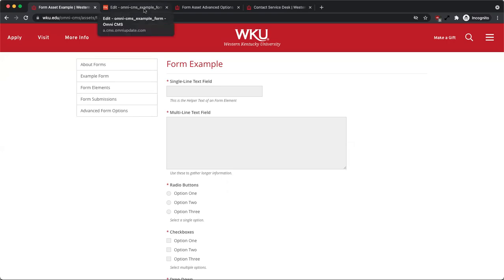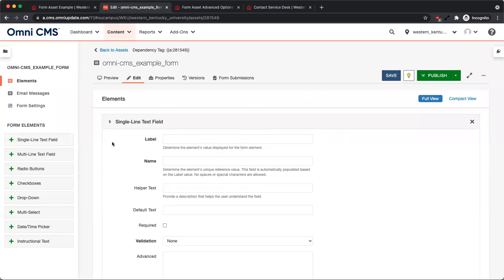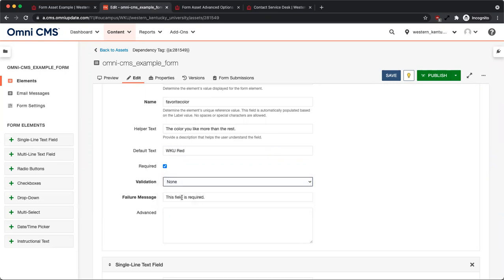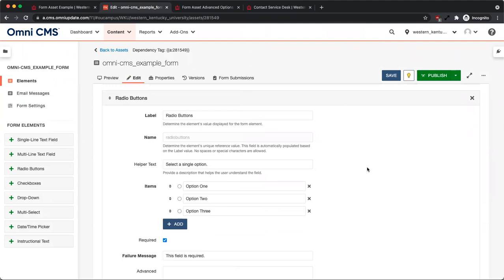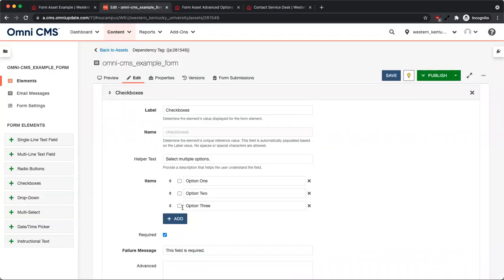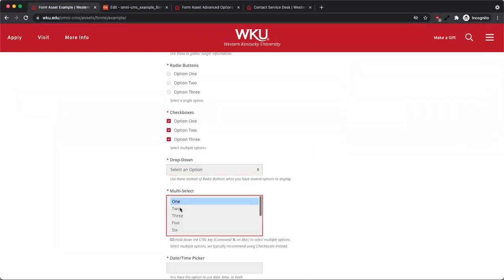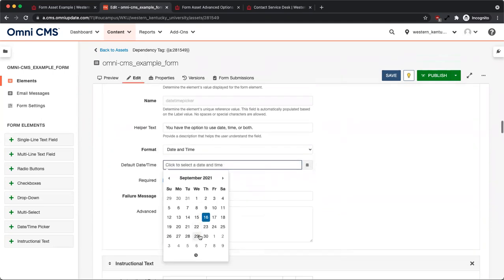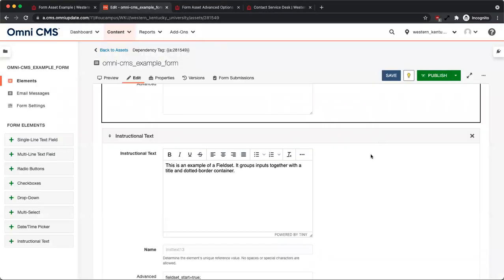Adding Elements to Form Assets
Learn about the different types of Form Elements and how to add them to a Form Asset.